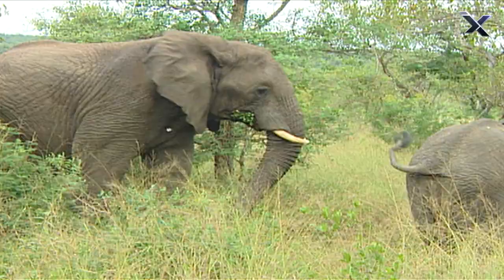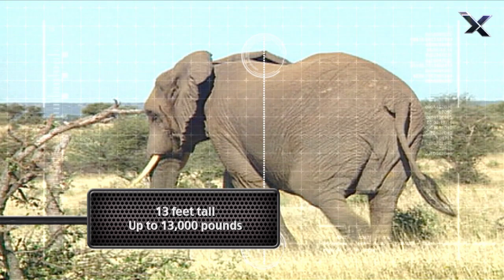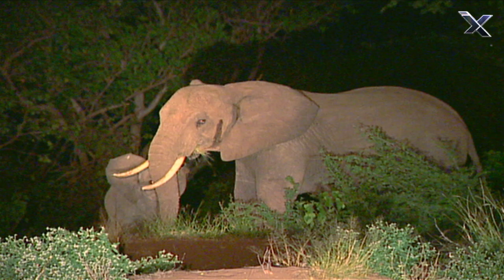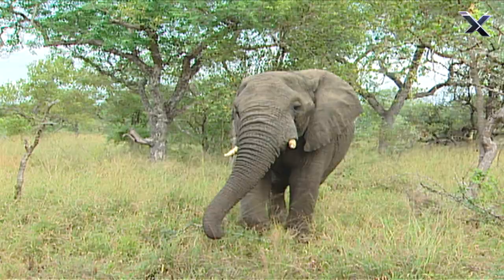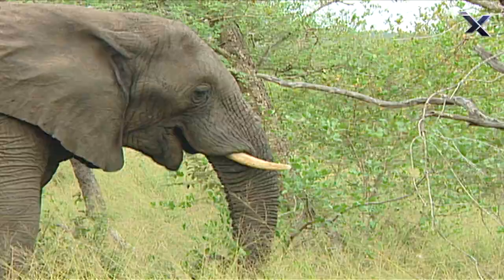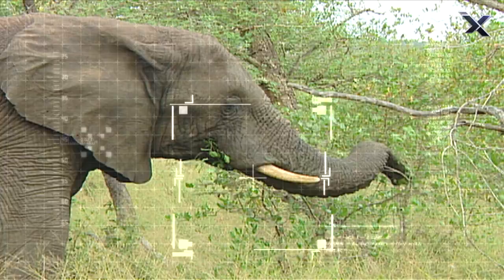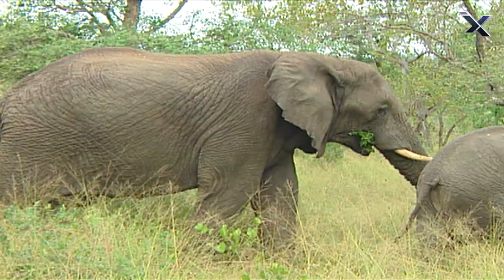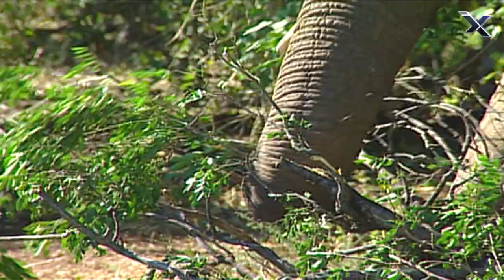An African Elephant Eats THIS Much In One Day!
African Elephants are the largest land mammals in the world, and they require A LOT of food each day.

Watch Xploration Animal Science to learn more about these elephants and other incredible creatures.